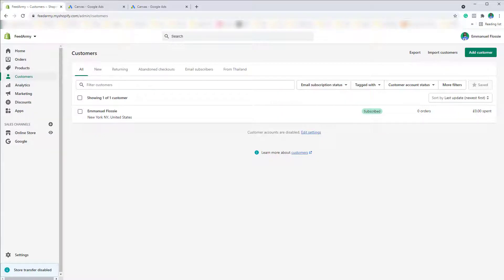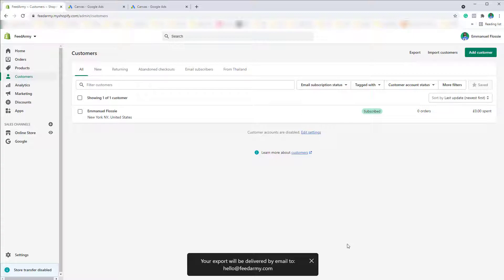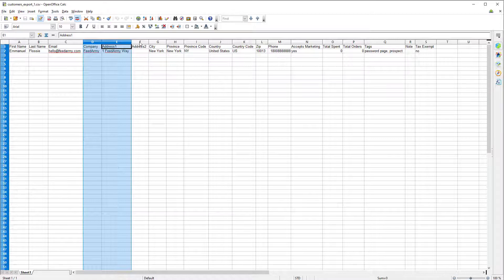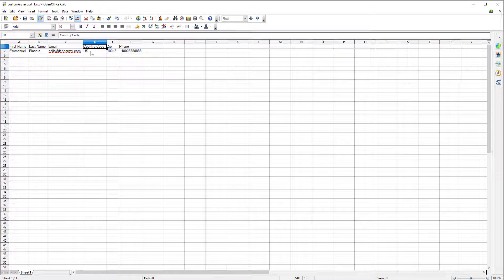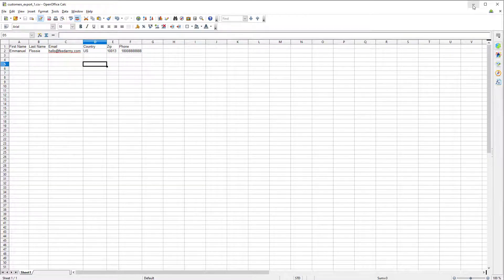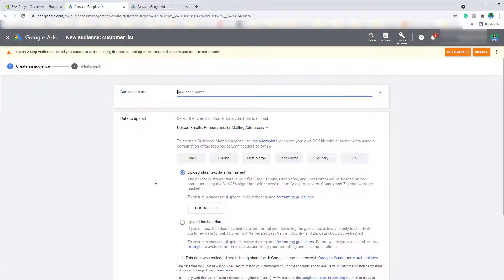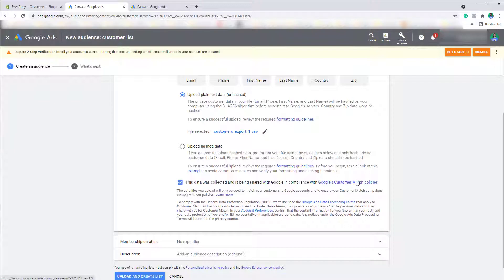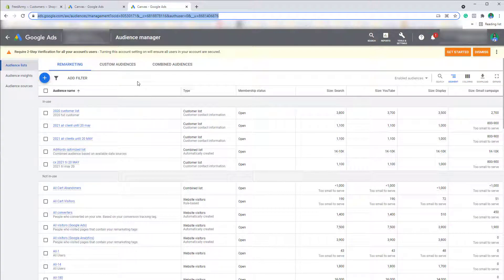How To Upload Shopify Customer Data to Google Ads